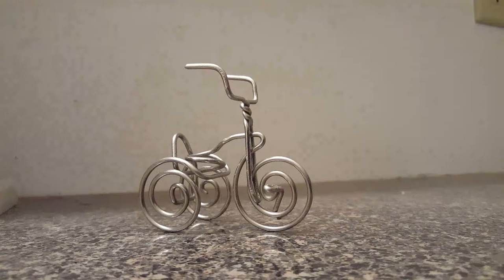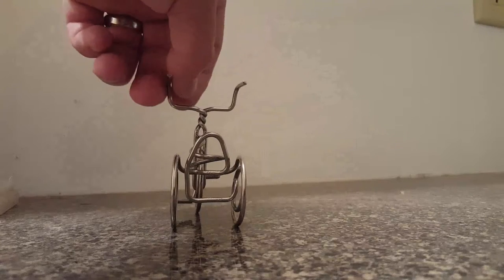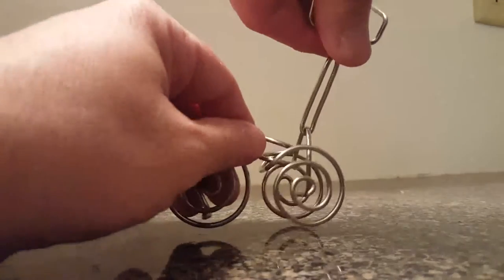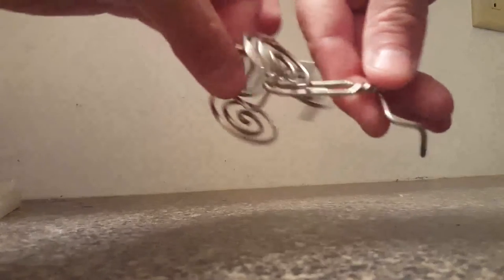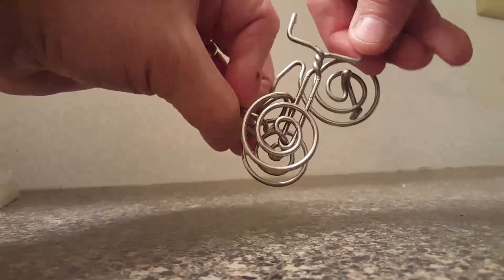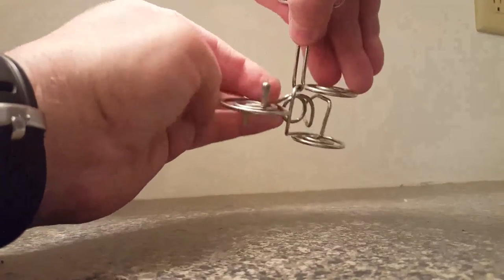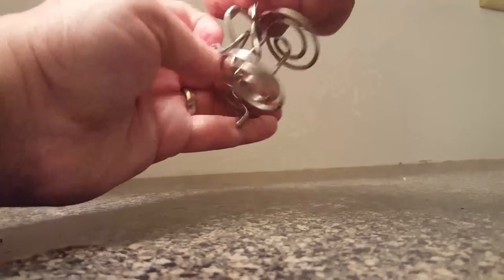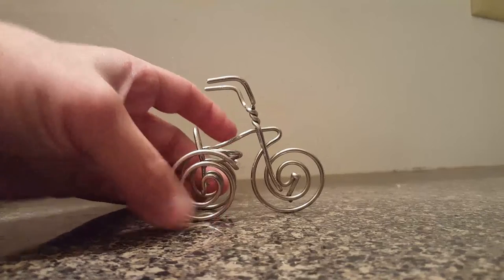Wire Tricycle puzzle solution "psycho cycle" solution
A.J. Koveleski designed a similar tricycle puzzle in 1976. This tricycle was made in 1974 previous to Koveleski. This tricycle was made by an engineer at cooper nuclear plant near Auburn Nebraska. The seat is entirely different from Koveleski or any other trike like it.